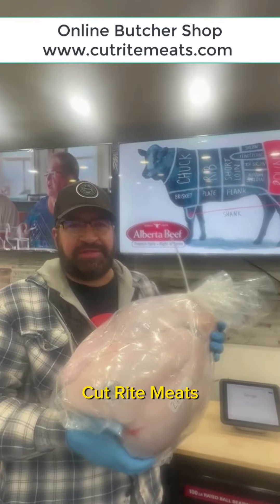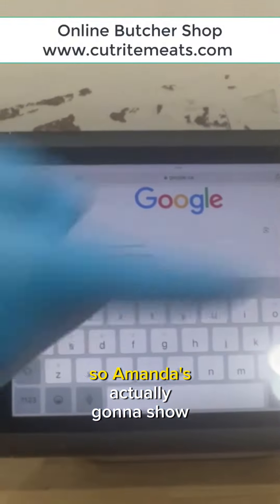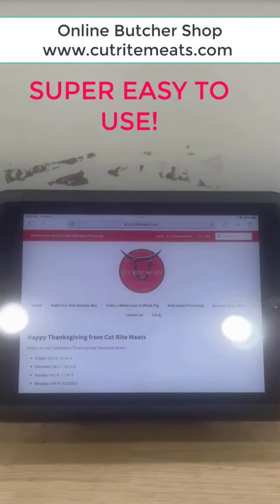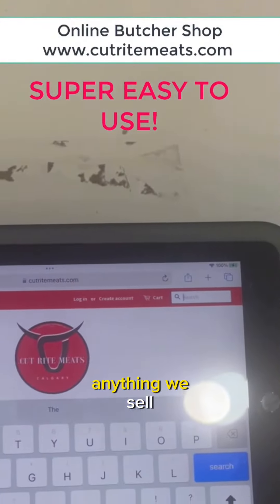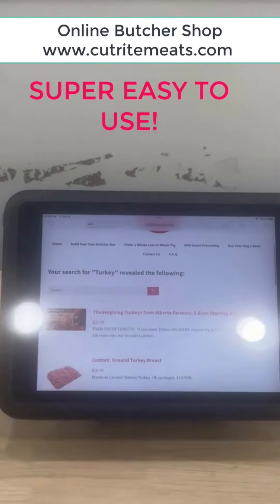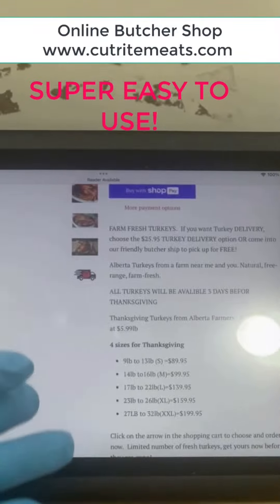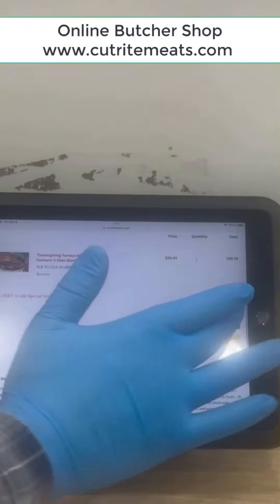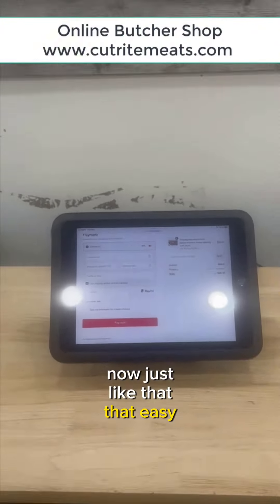How to Order Your Christmas Turkey at Cut Rite Meats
-Premium, high quality meat that is always affordable.
-From Alberta Farmers.
-Meat Delivery.

Cut Rite Meats, Calgary & area's friendly local butcher shop; serving Calgary & area for 50 years!
2424 50 Street SE, Calgary, AB, T2B 1M7